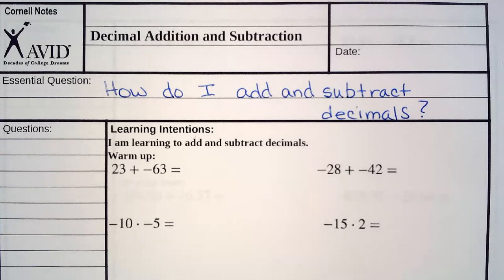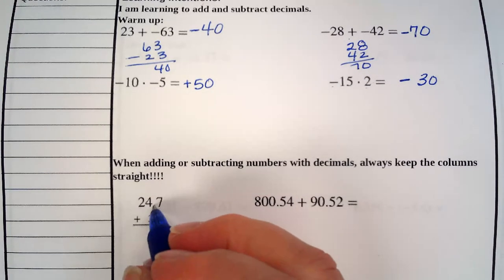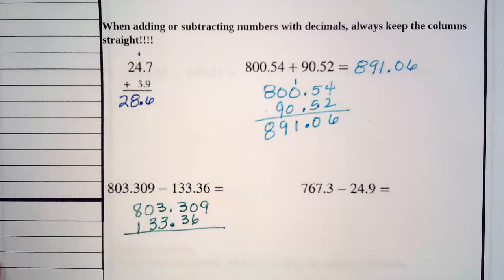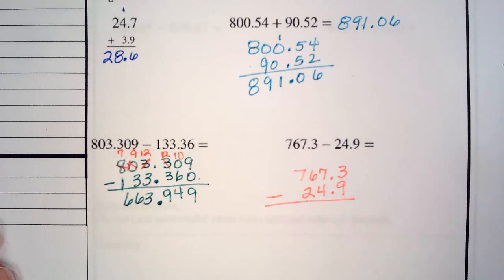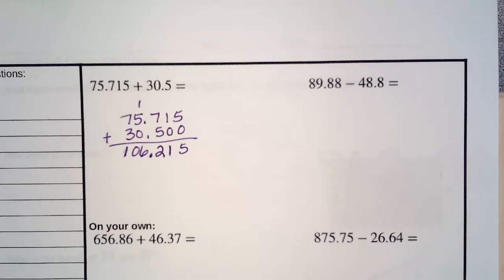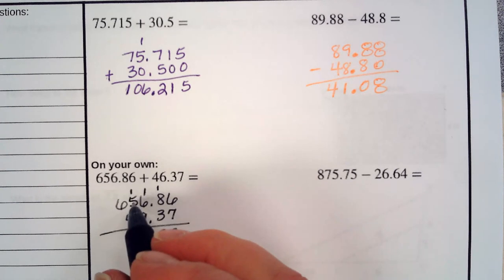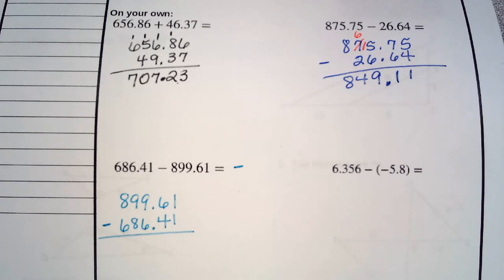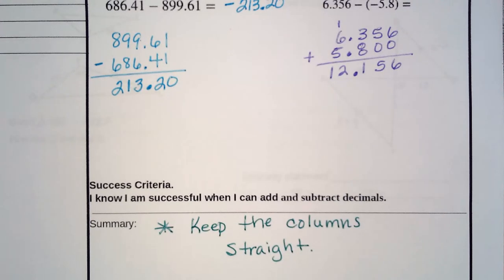Decimal Addition and Subtraction (Pre-Algebra)